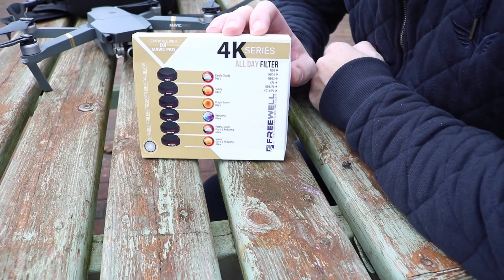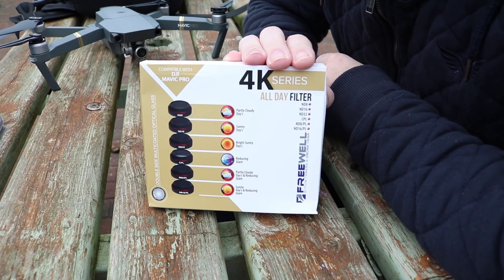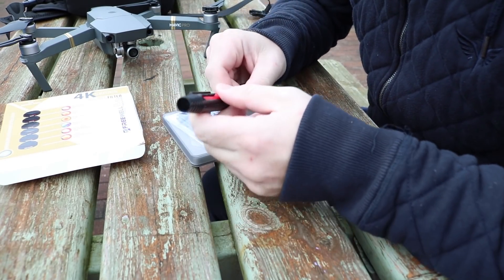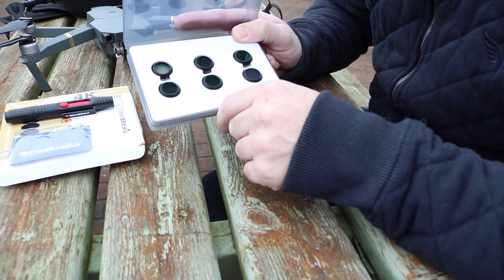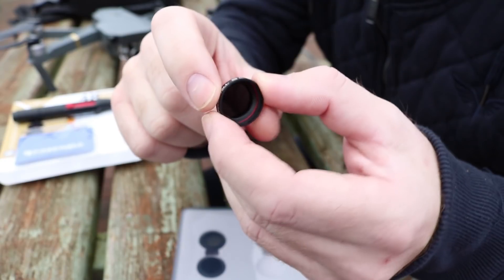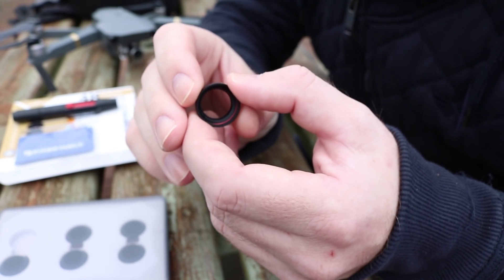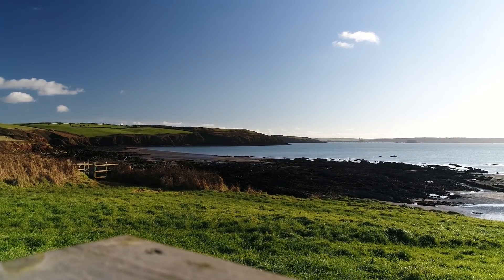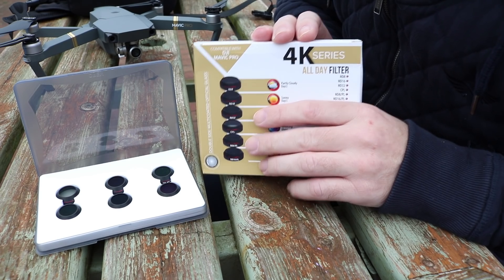FREEWELL DJI Mavic Pro 4K Series ND & Polariser Filter Set Review & Info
Taking a look at the FREEWELL Gear 4K Series 6 ND and Polarised Filter Set for the DJI Mavic Pro and Platinum.

More Info on this set can be found here from Freewell

To Support me or this channel you can

Thanks for watching my videos, I have been asked for ways for people to thank me for helping them as I do not use advertising on my channel but if people would like to support me I have some DJI affiliate links, A Patreon account and a Paypal links above that you can use if you wish, I do not use advertising on this channel and the small income I have received has helped me to continue to purchase some products and accessories to discuss so If you would like to support me you can use these links.